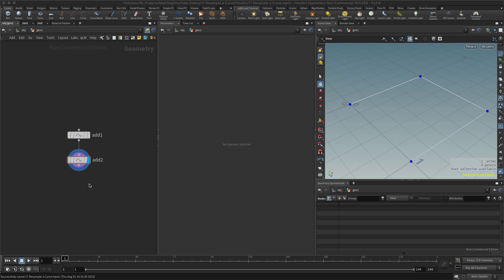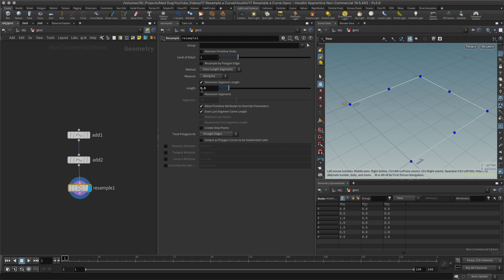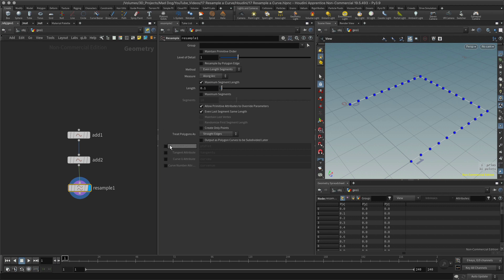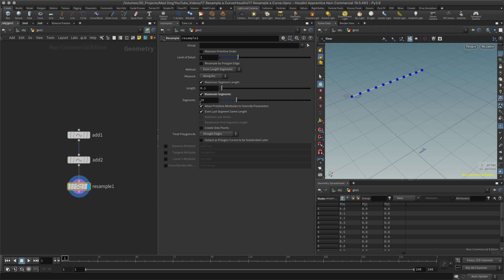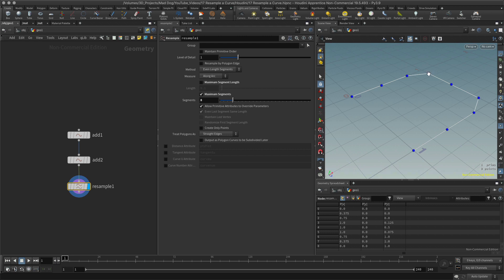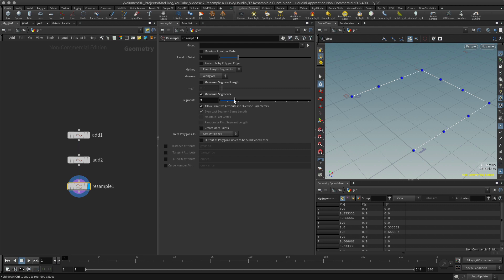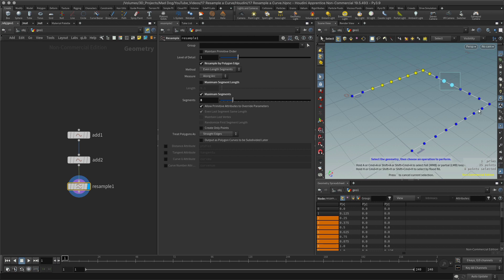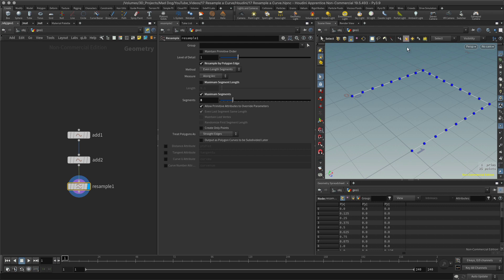#17 Resampling a Curve in Houdini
How to resample a basic curve in Houdini.